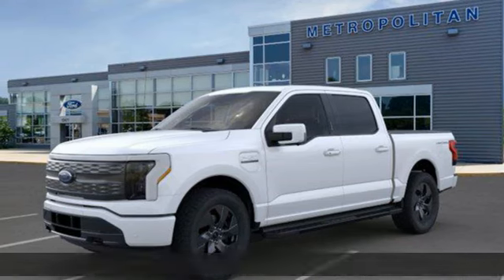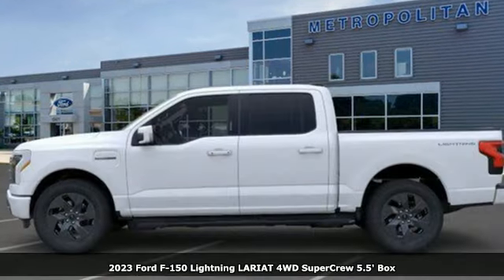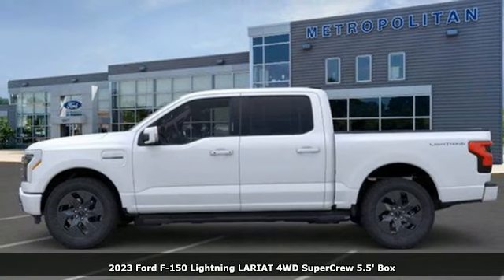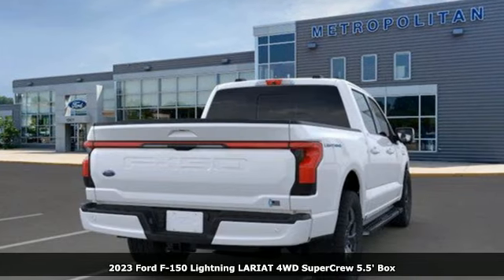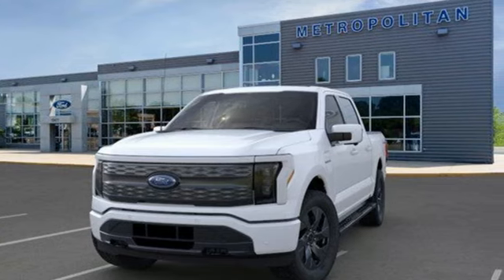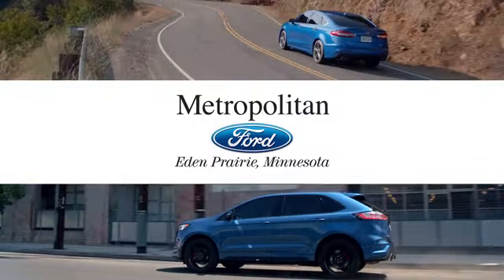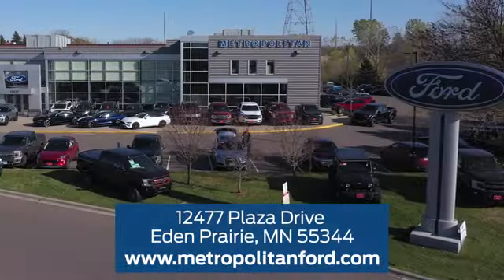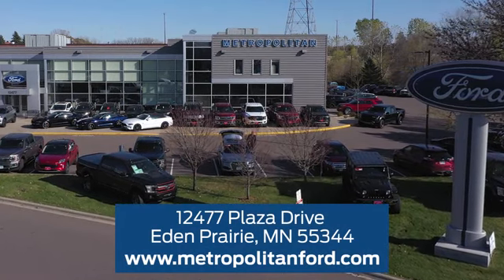New 2023 Ford F-150 Lightning Minneapolis MN Eden Prairie, MN #230151 - SOLD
Year: 2023
Make: Ford
Model: F-150 Lightning
Trim: LARIAT
Engine: Electric
Transmission: Automatic
Color: Star White Metallic Tri-Coat
Interior: Black/Medium Dark Slate
Stock #: 230151
VIN: 1FTVW1EVXPWG27536
WOW! This one is IN STOCK and ready for immediate delivery.

Address:
12477 Plaza Drive